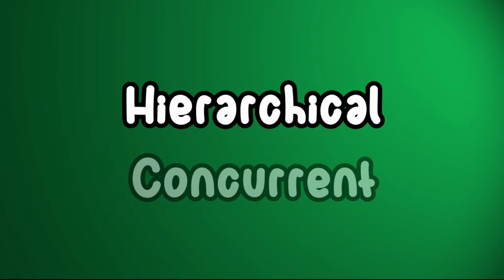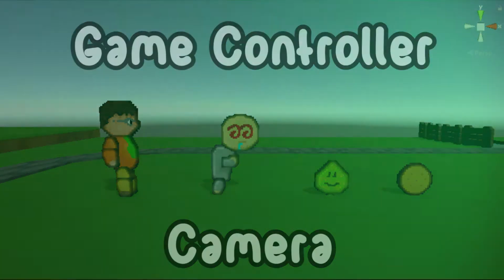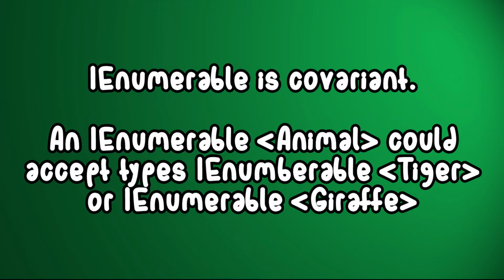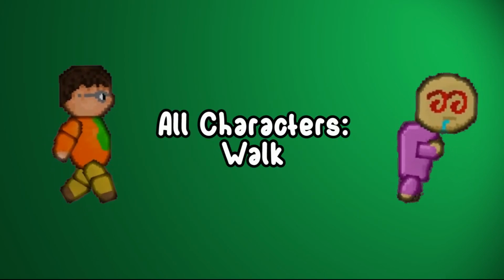Vinci Game Development Diary - Episode 2 [Finite State Machines]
I get a bit more in depth and talk about how I handle behavior in Vinci Game.